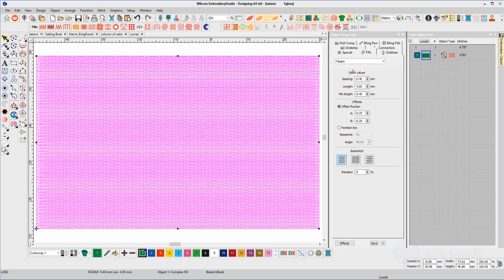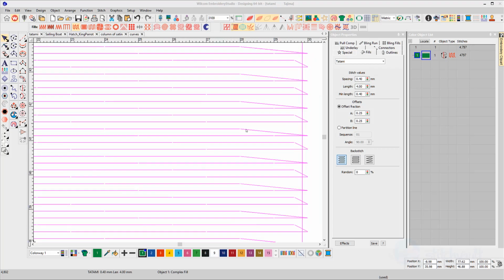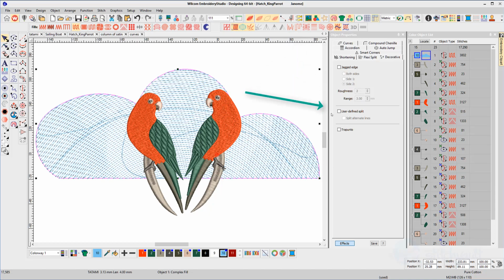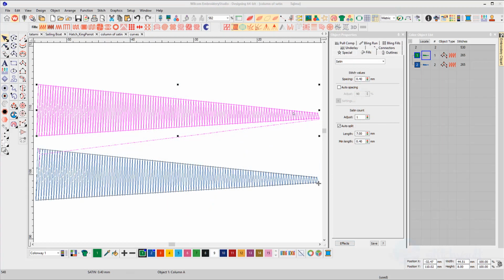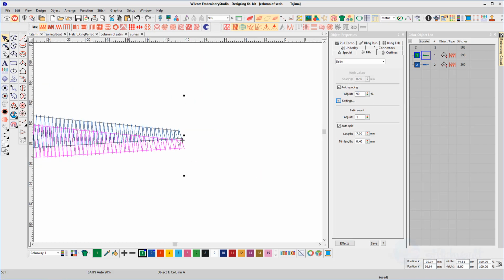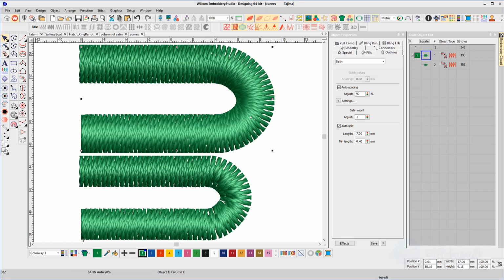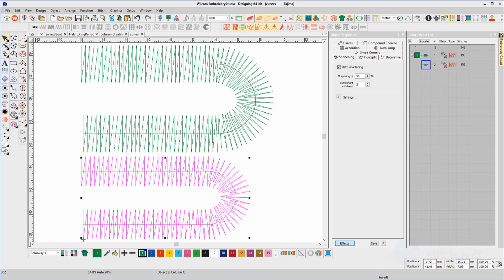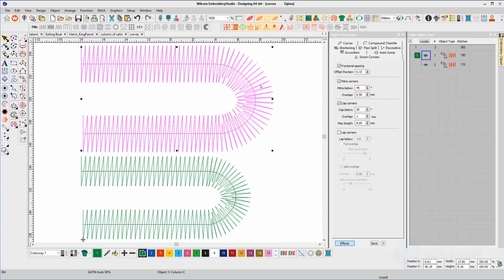Stitch Spacing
Stitch Spacing is an important element of a design, too little space and the design will feel stiff when stitched and you will risk thread breaks. Too sparse and you will see the underlying garment.
The spacing will change depending on the fabric and your desired effect.
Auto-Spacing in Wilcom EmbroideryStudio will automatically calculate the density of stitches in a  column based on the width of the column.